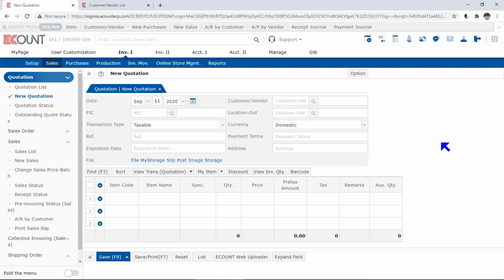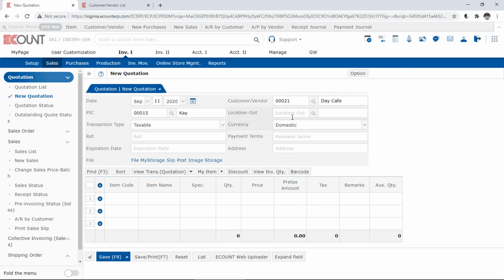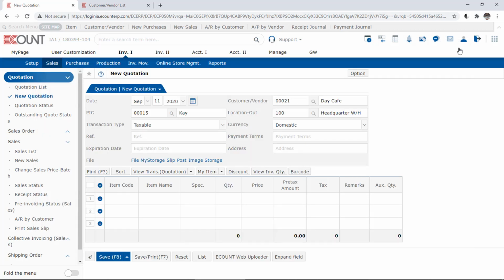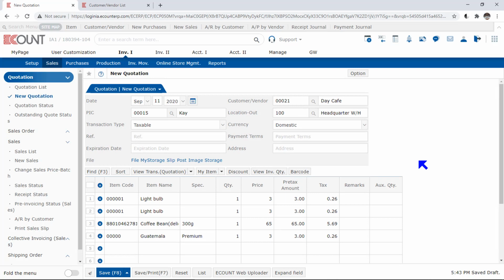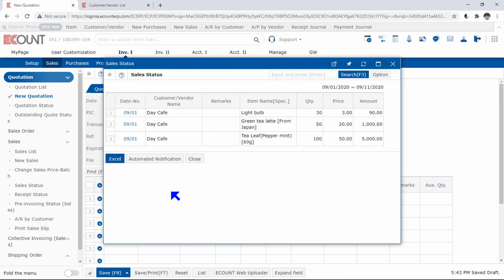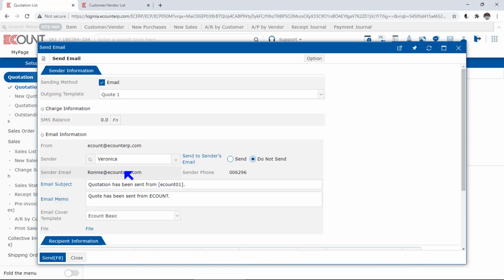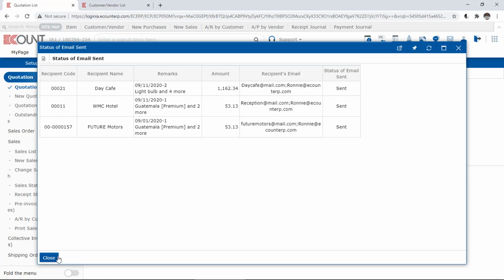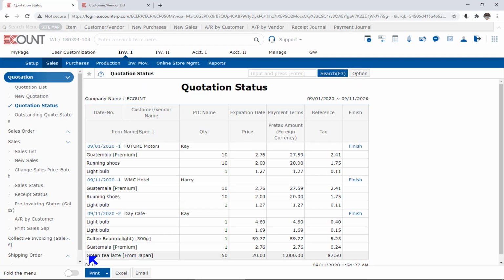[ECOUNT Practice] Inventory I - Sales - New Quotation